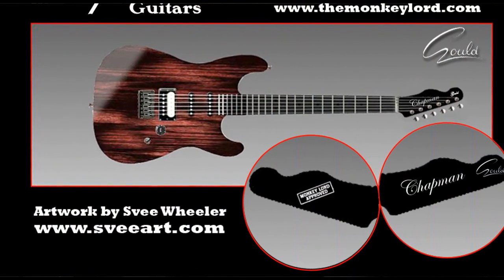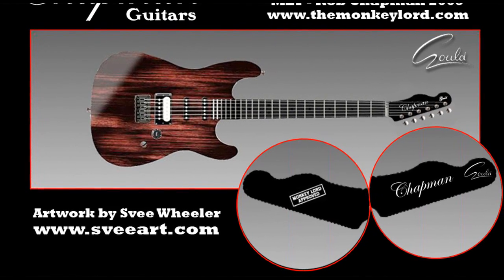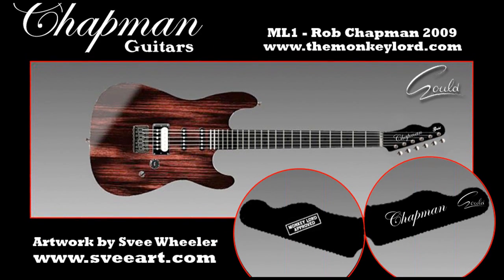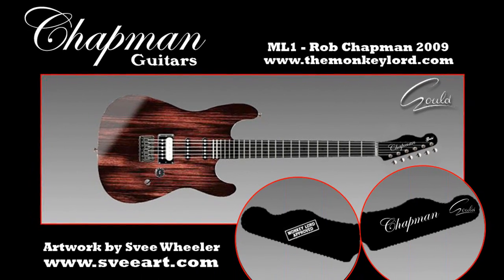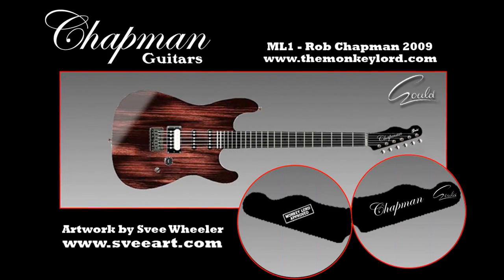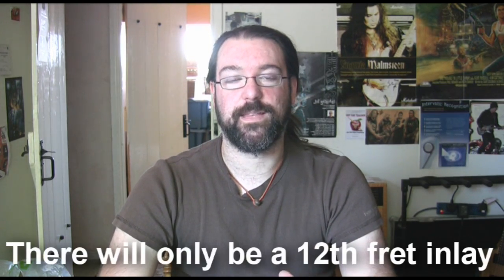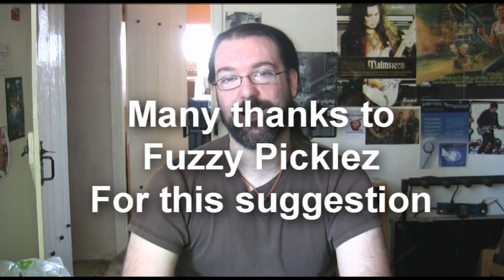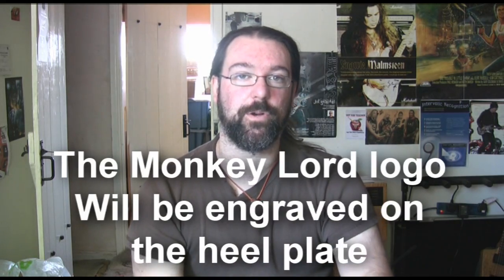The Rob Chappers/Monkey Lord signature guitar - Blog 3